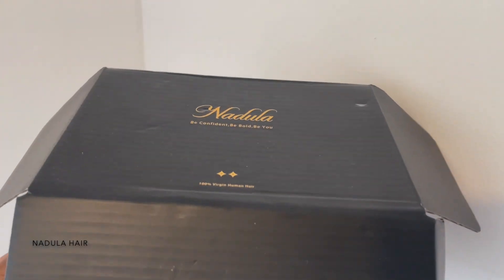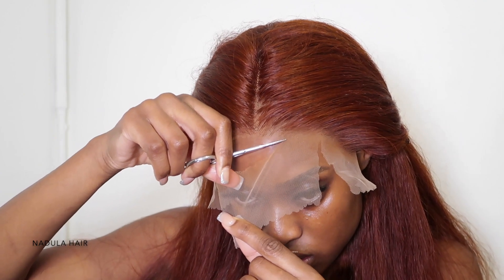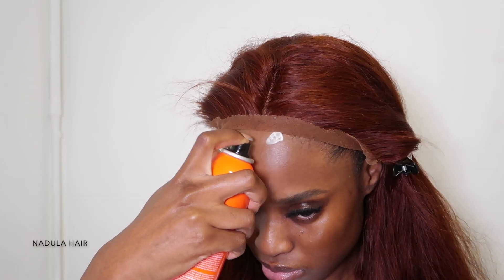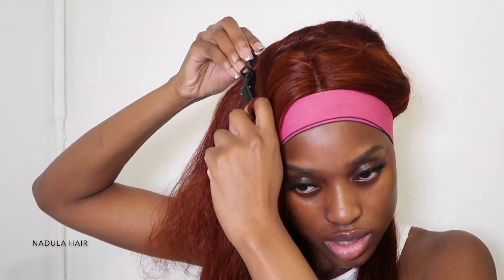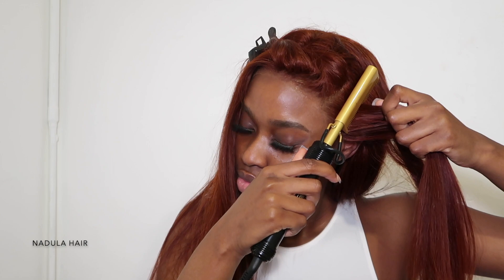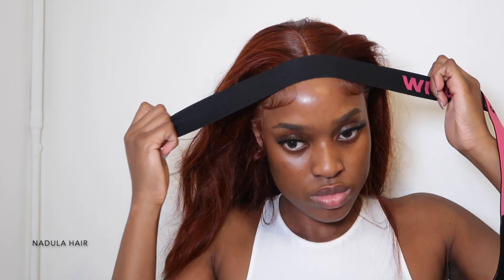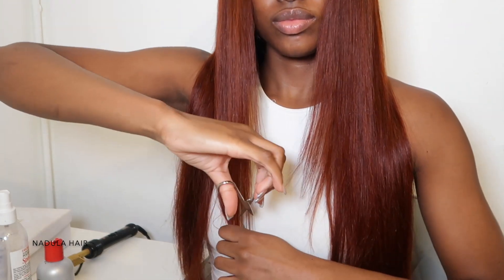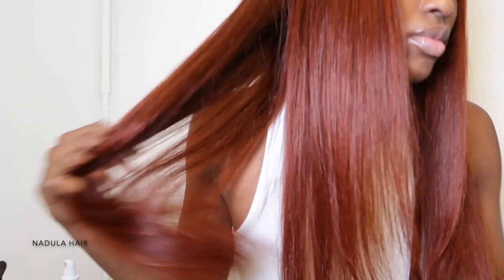THIS COLOUR IS PERFECT😍 AUBURN/RED FRONTAL WIG INSTALL FT Nadula Hair | Beginner Friendly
Hey friendss this is how I install this auburn wig from Nadula hair , I hope you enjoy!

Hair Details:

Hair Info: 13x4 Lace Frontal Reddish Brown Body Wave Wig 24 inch

I live in London
Age: 22
Ethnicity: Nigerian
Camera: canon g7x mk II
Ginger wig
red wig
Frontal wig
Lace wig
Closure wig
Wig customisation
Easy wig install
Glueless wig
Frontal for beginners
Hair tutorial